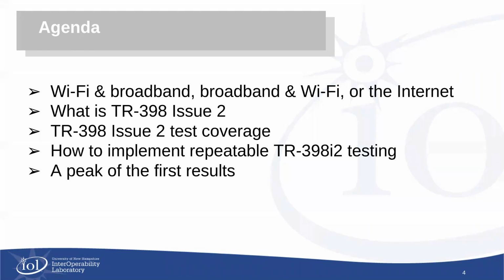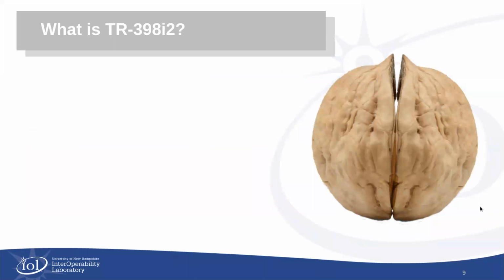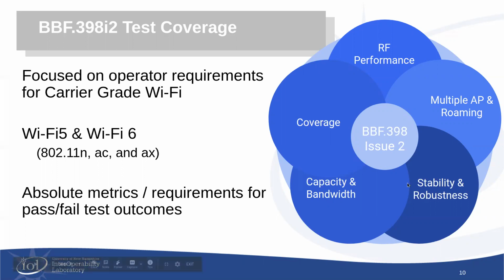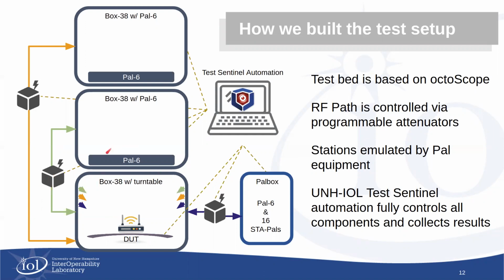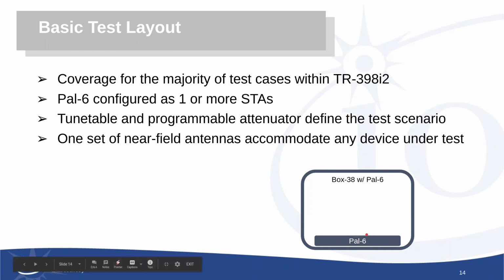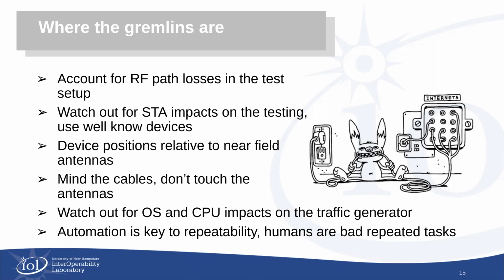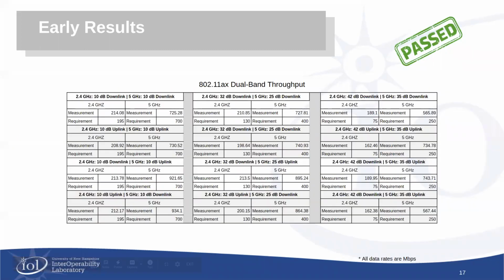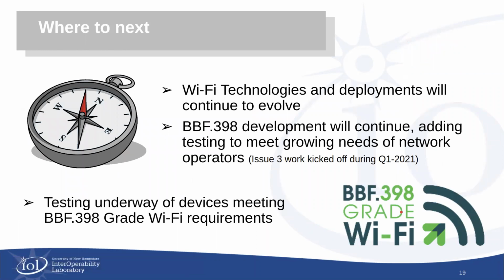UNH-IOL Broadband TR-398i2 Wi-Fi Testing Explained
-- Join Lincoln Lavoie, UNH-IOL, and Mike Talbert, Verizon, as they review the upcoming release of Broadband Forum’s TR-398 Issue 2 testing, the latest release in wireless performance testing. TR-398i2 encompasses a set of performance metrics in different scenarios and focuses on Wi-Fi router performance to help benefit broadband gateway vendors and service providers by lowering costs and improving customer satisfaction.

This webinar will cover:
• A recap of Wi-Fi pain points in broadband deployments
• A review of the TR-398 Issue 2 test coverage
• Deep dive of how the UNH-IOL implements repeatable TR-398 Issue 2 testing
• A sneak peak of the first results coming out of TR-398 Issue 2 testing